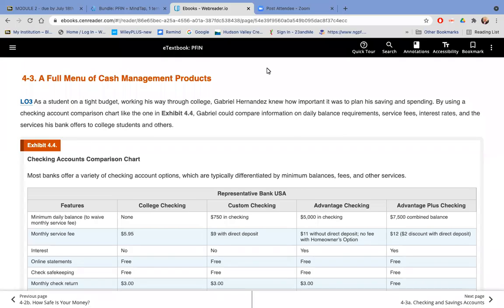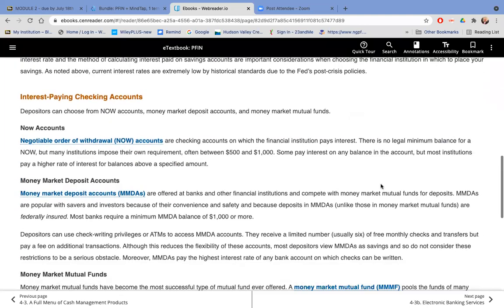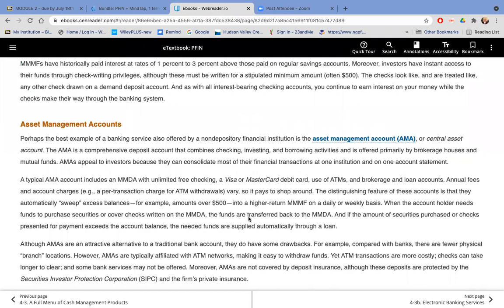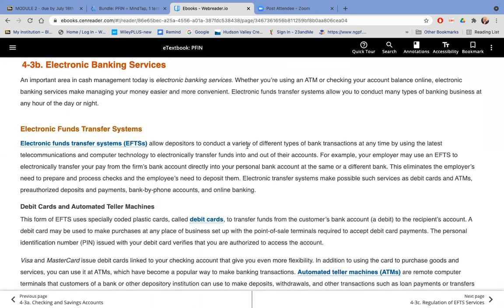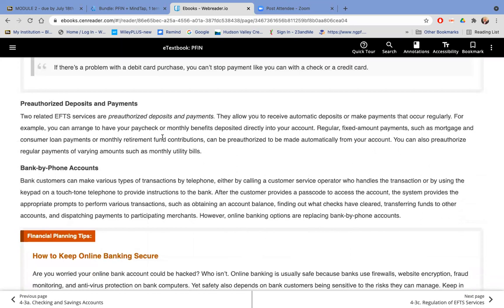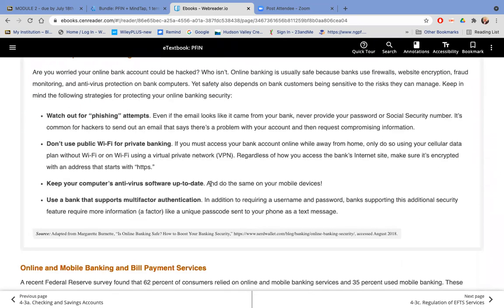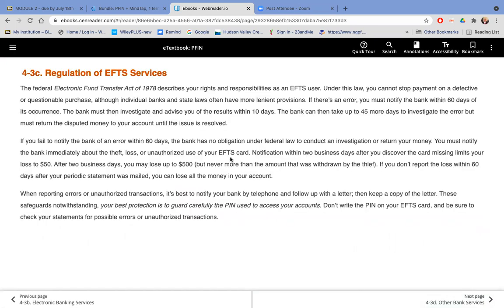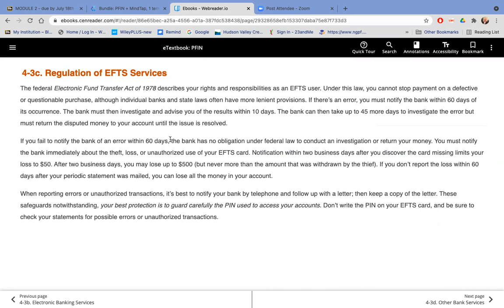BUS201 Chapter 4 LO3 Lecture